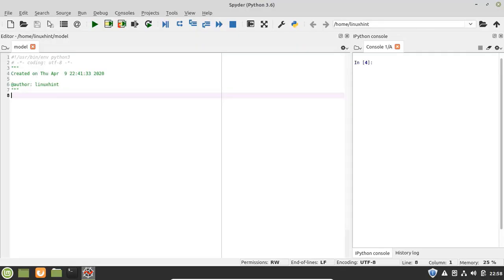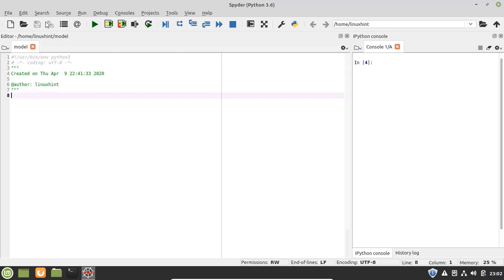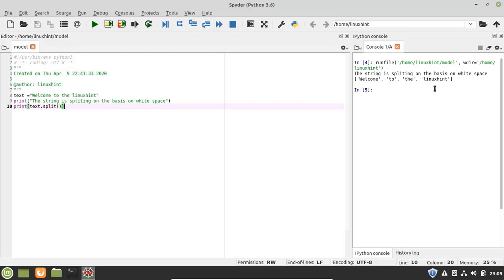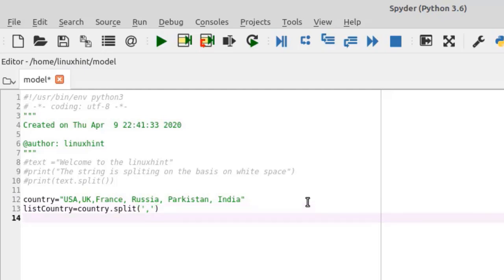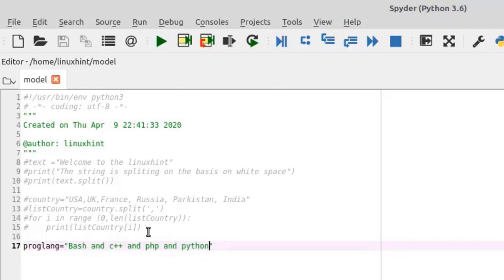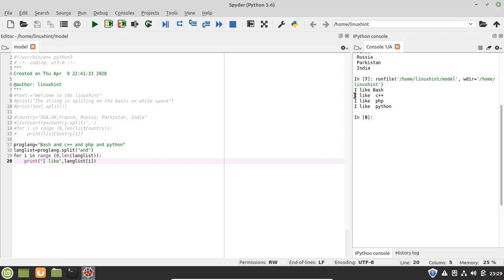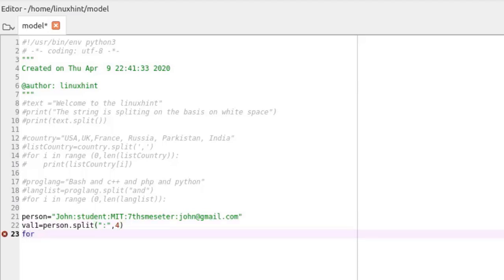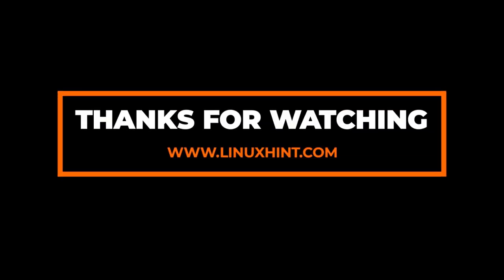Split String in Python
In this video, we have explained string splitting in python. When a string of multiple words is divided into the specific number of words based on a particular separator then it is called string splitting. Most of the programming languages use the split() method to divide a string into multiple words. The return type of this method is an array for many standard programming languages. the split() method is used in Python also to divide a string into words and it returns a list of words based on the separator. .
We have explained the string splitting in python by examples.
Following is the code that is used in this video for demonstration
Example-1: Split string based on space
text ="Welcome to the linuxhint"
print("The string is spliting on the basis on white space")
print(text.split())
Example-2: Split string based on comma
country="USA,UK,France, Russia, Parkistan, India"
listCountry=country.split(',')
for i in range (0,len(listCountry)):
    print(listCountry[i])
Example-3: Split string based on the specific word
proglang="Bash and c++ and php and python"
langlist=proglang.split("and")
for i in range (0,len(langlist)):
    print(lanlist[i])
Example-4: Split string based on the limit (maxsplit)
val1=person.split(":",2)
for i in range (0,len(val1)):
    print(val1[i])